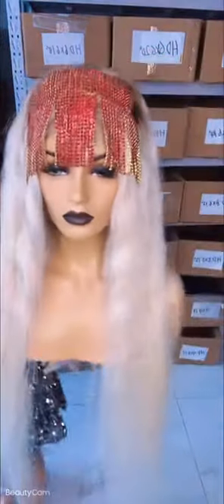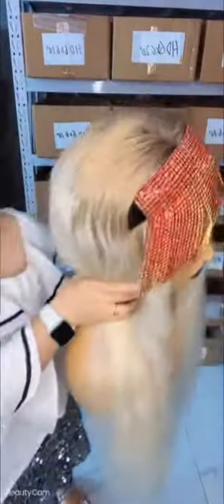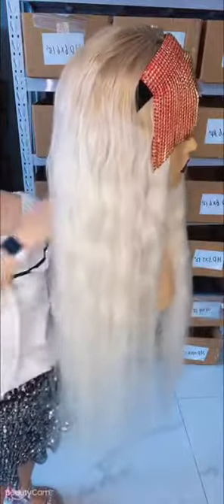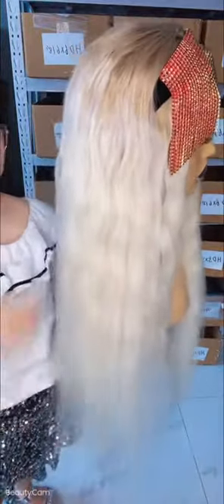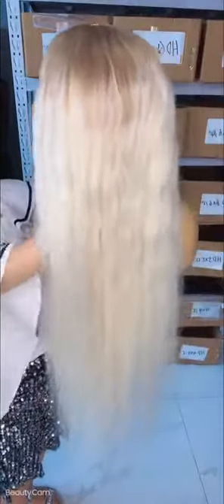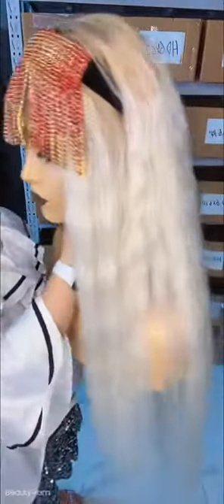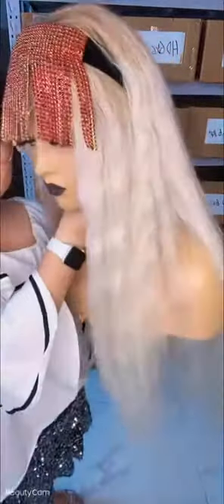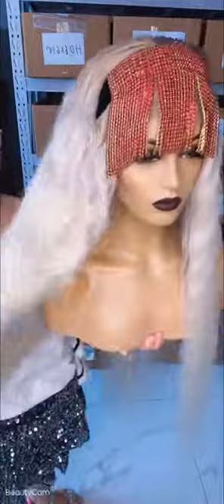30 inches virgin hair ombré white blonde ready to go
CANNELLA SHOP HUMAN HAIR WIGS Natural
- Natural Human Hair : No chemical, no shedding, tangle free
- High quality: Silk, soft and shining
- Cheap Price: We have factory to make it so we can control all systems
- Fast delivery: 4 working day
- Best Service: support 24/24